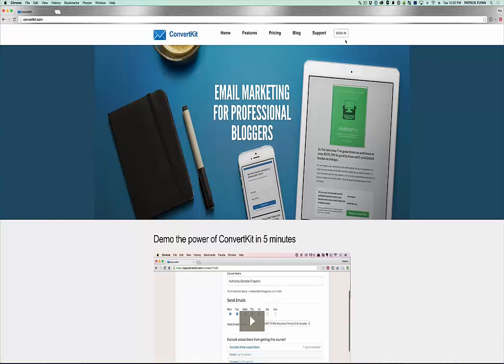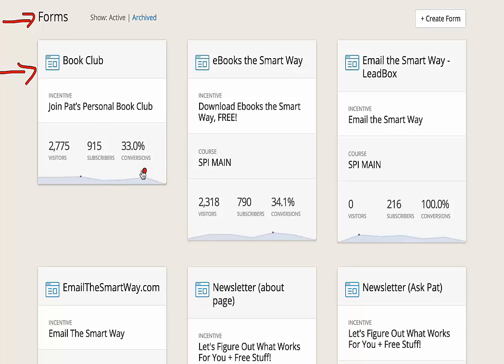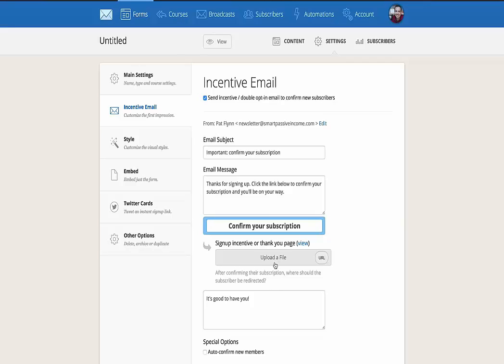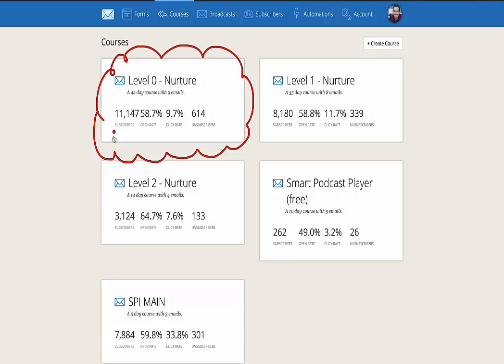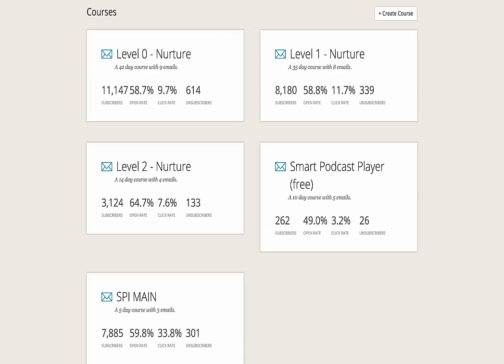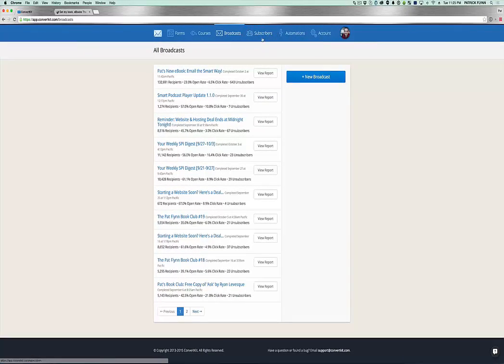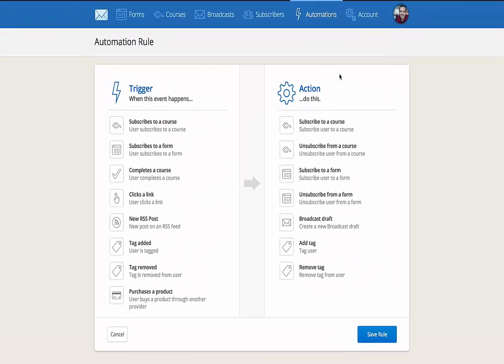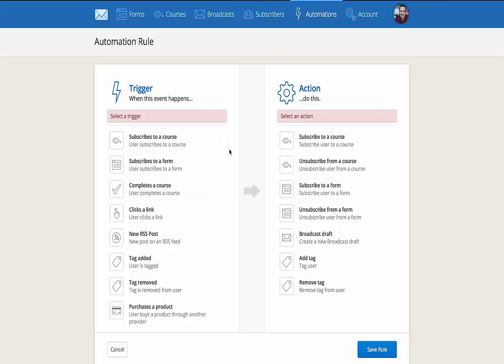Convertkit Demo and Tutorial | Best Email Marketing Services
ConvertKit is an email service provider that is specifically marketed towards bloggers, podcasters, and other businesses who are building audiences.

What is ConvertKit?
ConvertKit includes many of the same features that you are used to if you have ever used an email service provider before. So if you are making the switch over to ConvertKit, the learning curve should be very small.

The only terminology you might not be used to is that autoresponder series in ConvertKit are called Sequences.

The first thing that stands out though when you first login to your ConvertKit account is how nice and polished everything looks.

Leads can be collected via web forms or through landing pages that you can create within the ConvertKit editor.

Sending Emails
While your subscribers are going through your automated sequences, there still may be times you want to send out one-off emails as well. Perhaps you want to do a product promotion. Or maybe you want to announce a webinar you are putting together.

For that you can send out a broadcast email and ConvertKit has a couple of nice features that makes this process work even better.

To start your broadcast, you first need to choose which subscribers you want to send it out to.

ConvertKit works a little differently then say Aweber, where all your subscribers are grouped into separate lists.

Using tags to personalize your emails

This is a really neat, although some people might be intimidated by the syntax since it’s a little like programming.

Lets say you wanted to offer your VIP customers a special discount, but have everyone else get the normal price.

You’d write your email like this.

Auto resend broadcasts to unopens

Whenever you send out broadcast emails, a certain percentage of your subscribers will not open your emails. Perhaps your email headline wasn’t the best, or maybe they were too busy at the time to read.

ConvertKit has a really awesome feature that lets you re-target these people who didn’t open your email the first time.

To do this, just click on any of your previous broadcast emails. On this stats page, there is a button called Resend to Unopens. When pressed, it will take you through the broadcast email workflow again, but this time only targeting these unopened subscribers.

It’s such a useful feature and it really will maximize each email you send out.

Lead magnet double optin

Lastly, if you use lead magnets to collect more leads, ConvertKit makes it even simpler for your subscribers to double-opt in.

Podcast, in depth convertkit review, mailchimp,aweber,ontraport, getresponse, make money online, work from home,
Email Marketing Services, Build List Email, List Email, In Depth Convertkit Review, In Depth Convertkit Review and Demo, Best Email Marketing Services For 2017, make money online with affiliate marketing, affiliate marketing jobs, affiliate marketing amazon, affiliate marketing software, affiliate marketing for beginners,